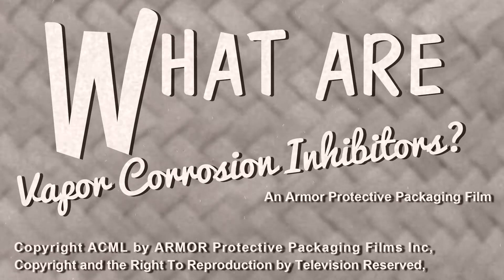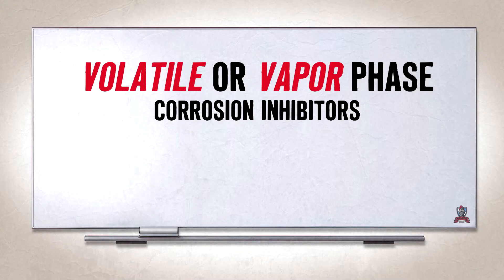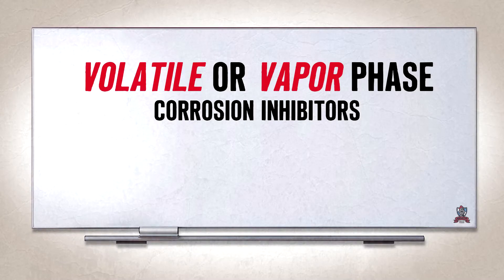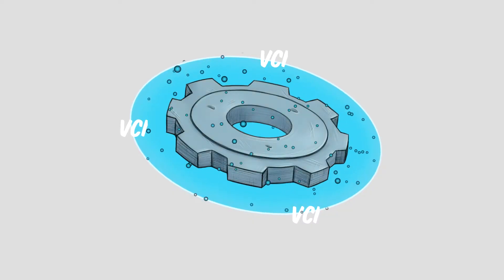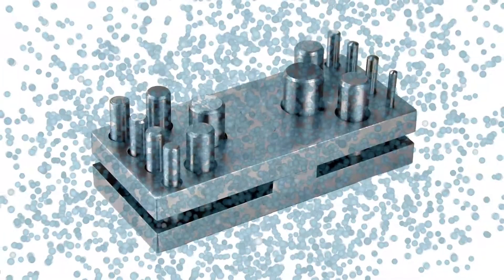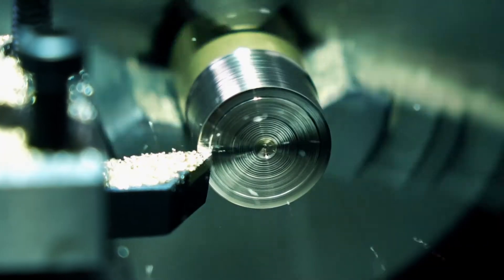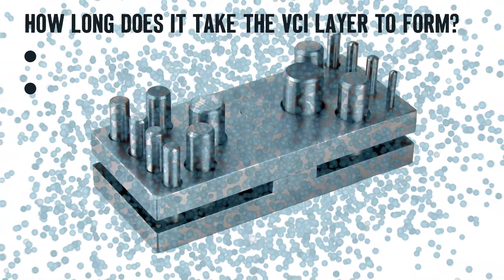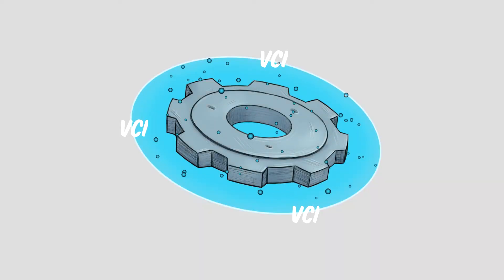What Is VCI & How Does It Protect Metal From Rust/Corrosion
In this video, we are going to tell you what VCI is and how it protects your parts from rust! For years companies have struggled with the fight against rust. There is a clean, safe, and easy solution to this issue! It's VCI and ARMOR has the most effective on the market! Don't believe us, let us send you sample and you can try it for yourself!